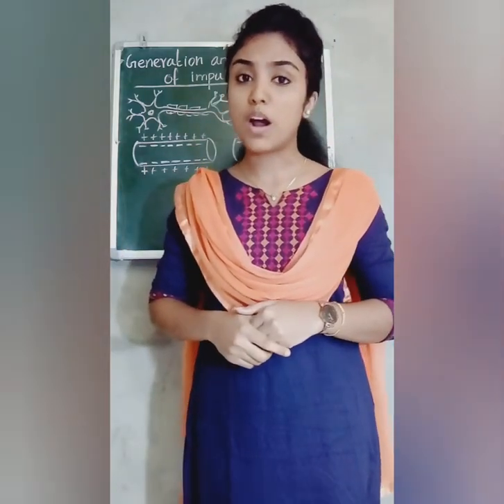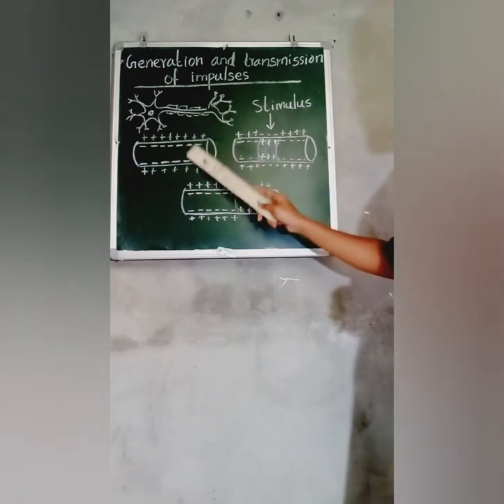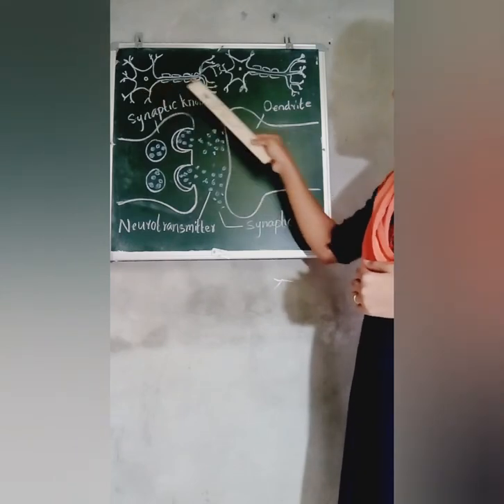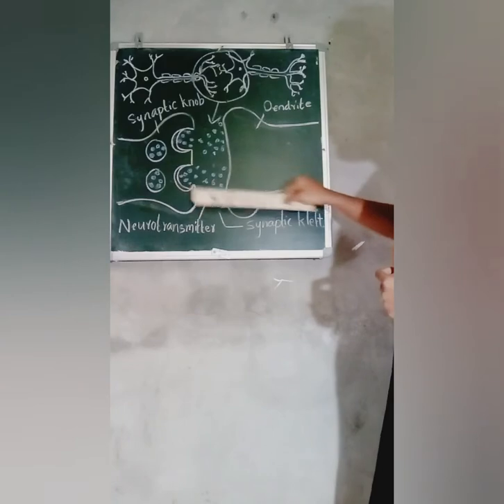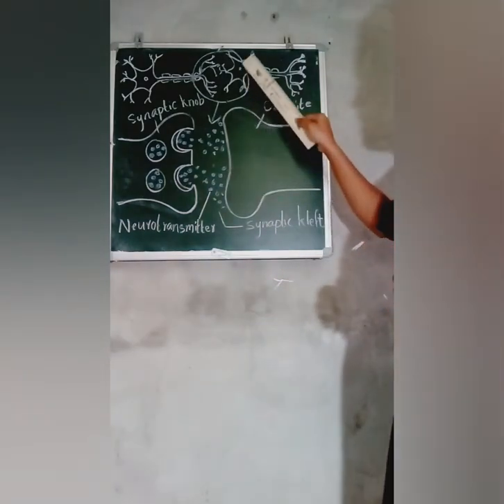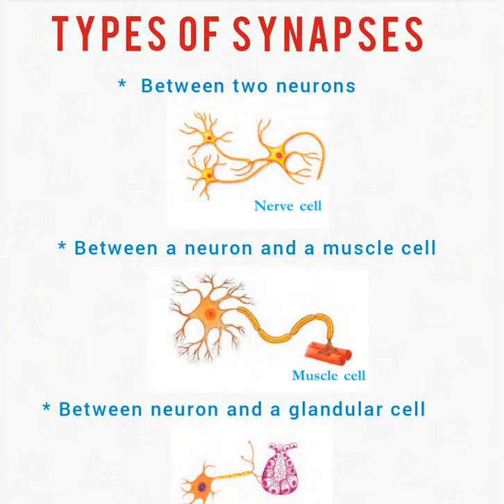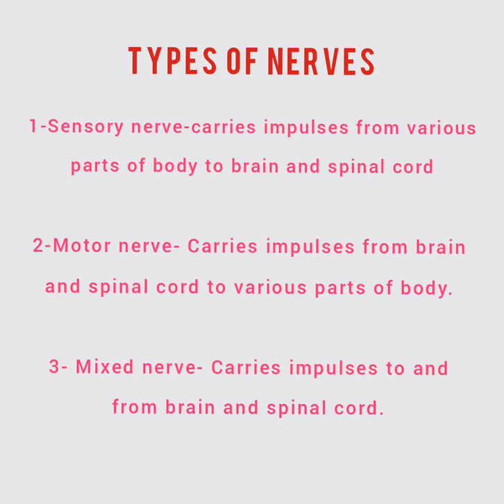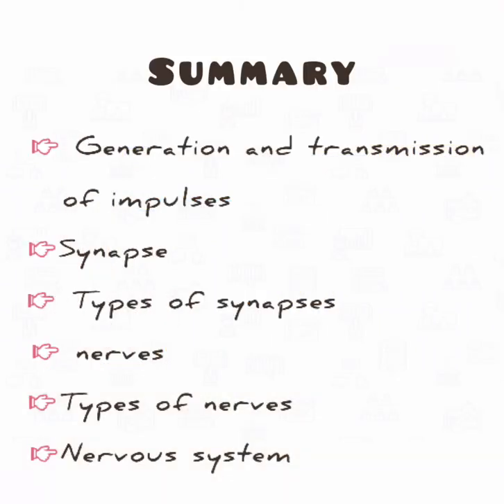10TH STD-BIOLOGY (Chapter-1 Sensations and Responses) (Part-2)📖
*Generation and transmission of impulses
*Synapse,Types of Synapses
*Nerves,Types of Nerves
*Nervous System